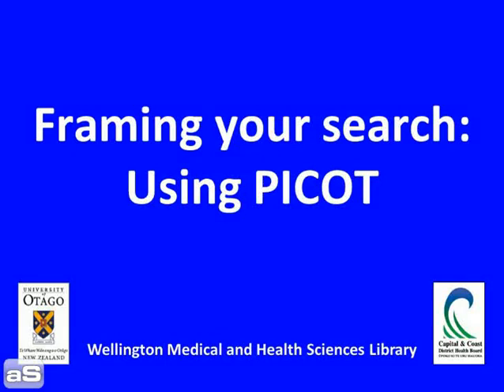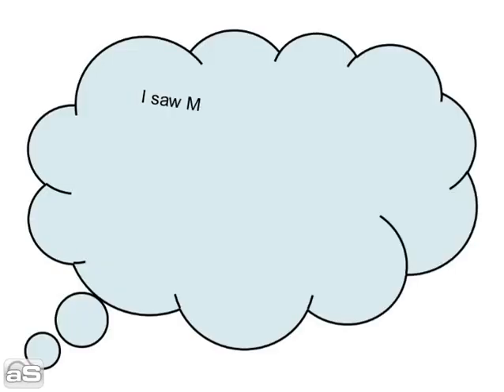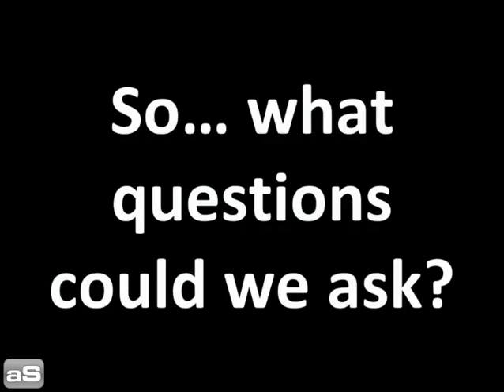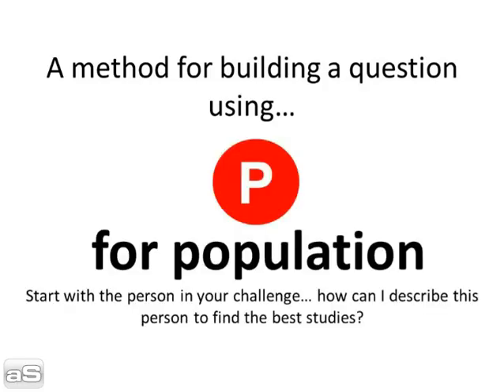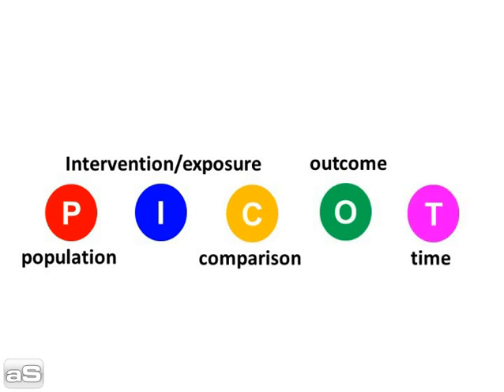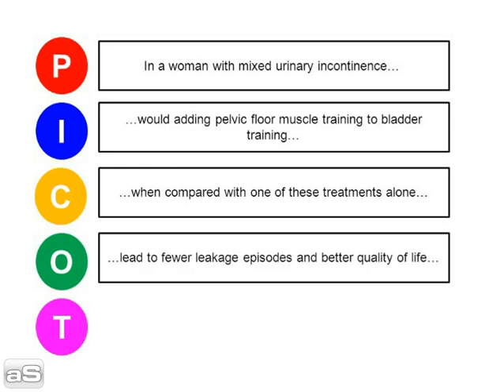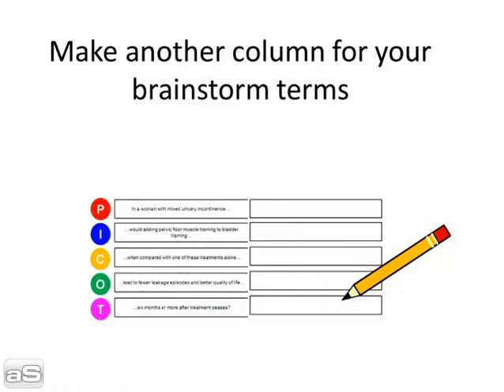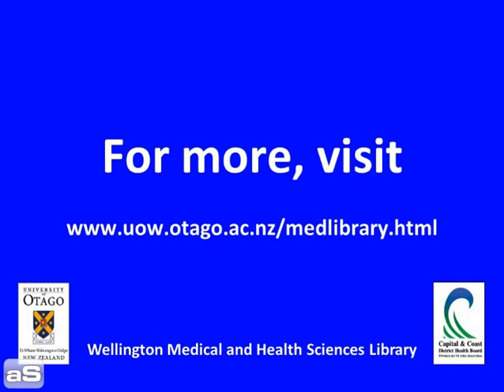Framing your search: Using PICOT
An example of how to use the PICOT format to create a clinical question, and the beginnings of a search strategy. Developed at the Wellington Medical and Health Sciences Library.